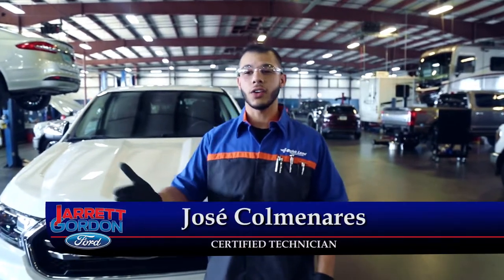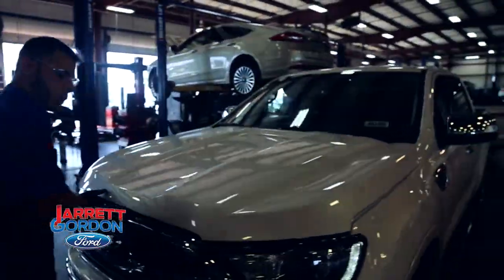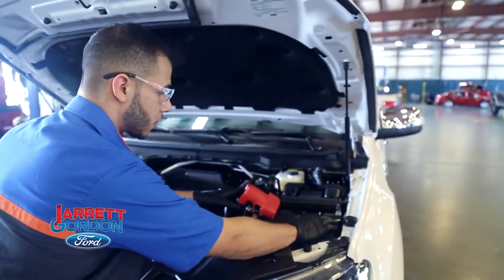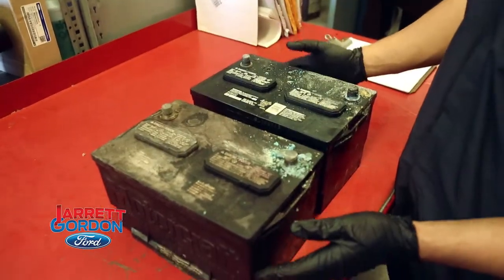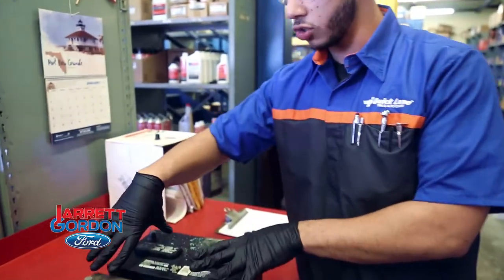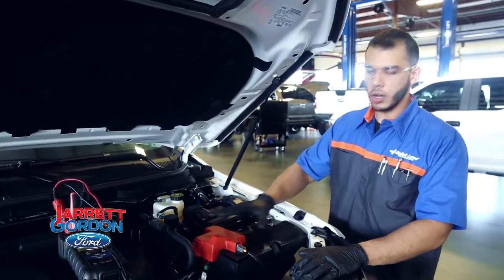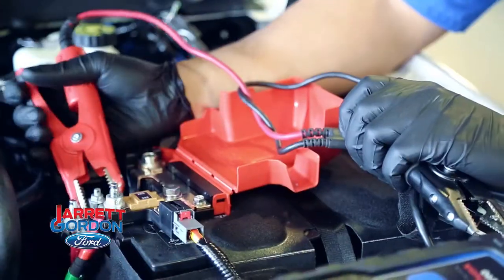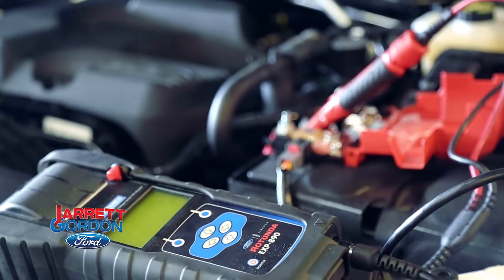How to Check your Battery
In this video Jose Colmenares - Certified Technician of Jarrett Gordon Ford of Davenport will show you how to take a look at the battery component first so you can rule in or rule out whether or not you have a bad battery. Learn about the symptoms you may be experiencing that indicate there's a problem with your charging system and visual cues that could signal trouble.

Jarrett Gordon Ford of Davenport
2600 Access Rd. NW, Davenport, FL.33897-4500
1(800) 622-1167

WHEN YOU THINK OF FORD
THINK OF JARRETT GORDON FORD
OF DAVENPORT

modifications of this information, or improper use of this information. Jarrett Gordon Ford and/or Ydeal Inc assumes no liability for any property or personal damage that may arise from doing a repair on your vehicle after watching any of our "HOW TO" videos. Due to factors beyond the control of Jarrett Gordon Ford and/or BMP Florida, no information contained in this video shall create any express or implied warranty or guarantee of any particular result. Again Any injury, damage, or loss that may result from improper use of tools, equipment, or the information contained in this video is the sole responsibility of the user and not Jarrett Gordon Ford and/or Ydeal Inc.